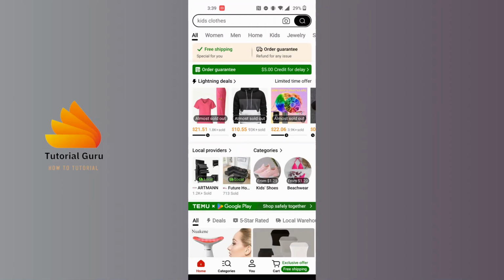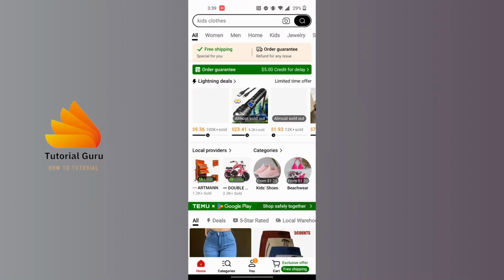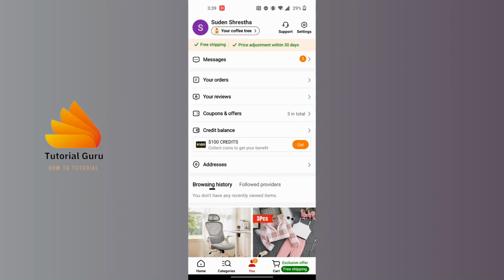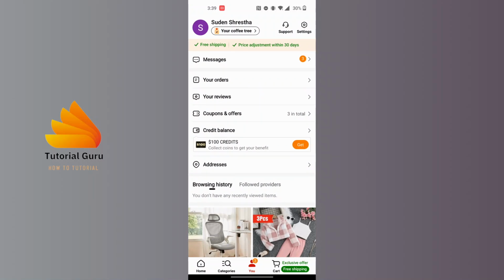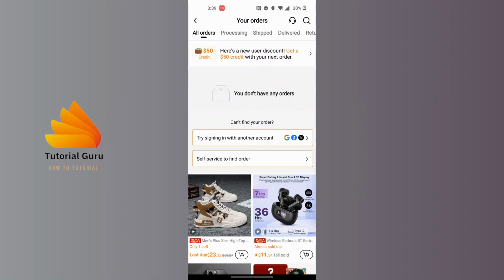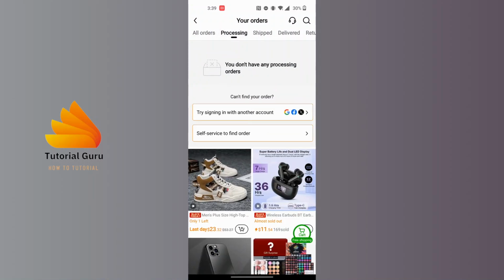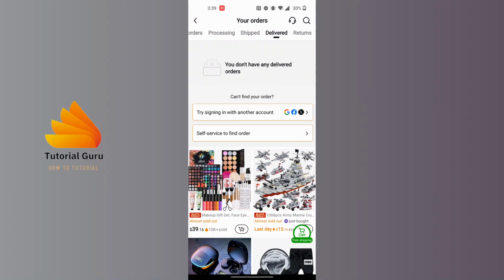How to View Delivered Orders in Temu?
How to View Delivered Orders in Temu | Track Orders Easily 2024

Wondering how to check the status of your delivered orders on the Temu app? In this TutorialGuru video, we’ll guide you step-by-step on how to find your delivered orders in Temu and view order details. Whether you’re looking to verify delivery or review past purchases, this quick tutorial makes it easy!